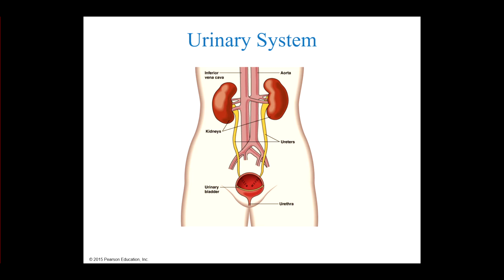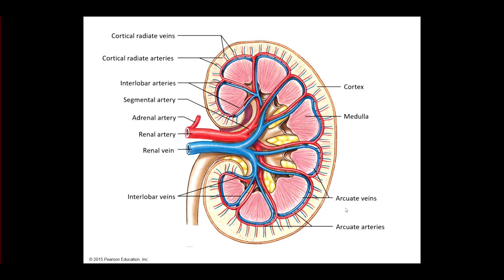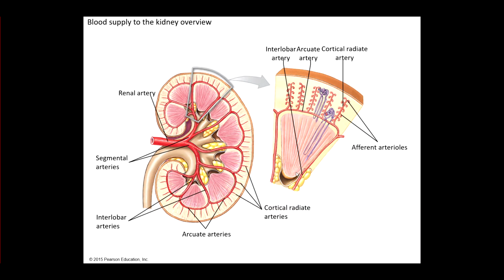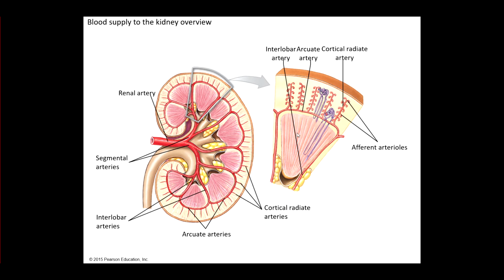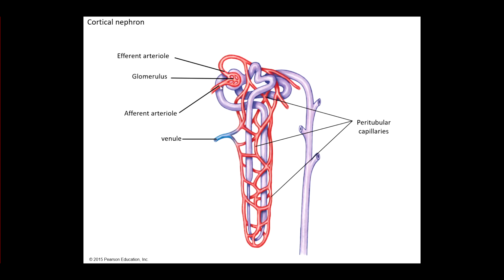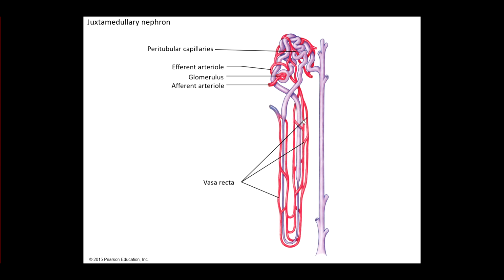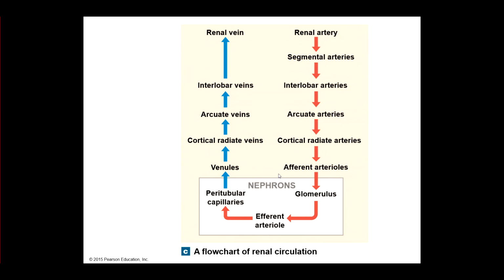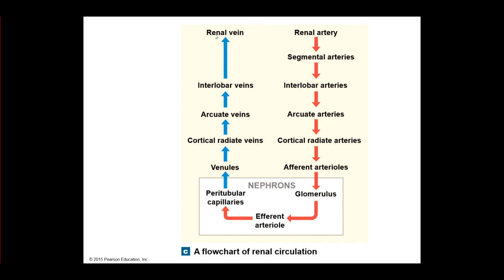2 Blood Flow of the Kidney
This video reviews the major blood flow through the kidney.